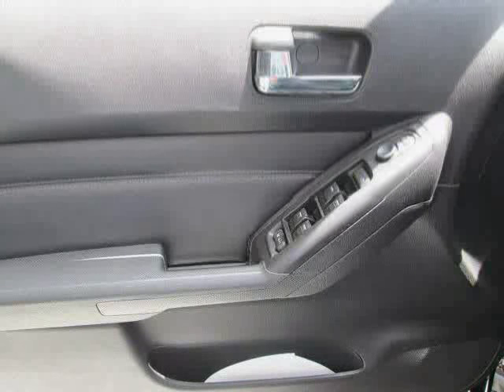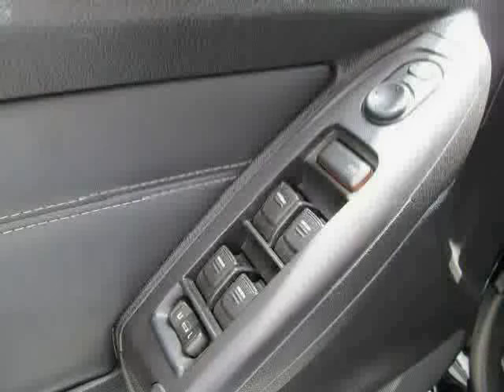used HUMMER H3 Long Island NY 2008 located in New York at Westbury Toyota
This used HUMMER H3 Long Island 2008 is located in New York and is offered by Westbury Toyota and can be compared to any used HUMMER H3 NY: